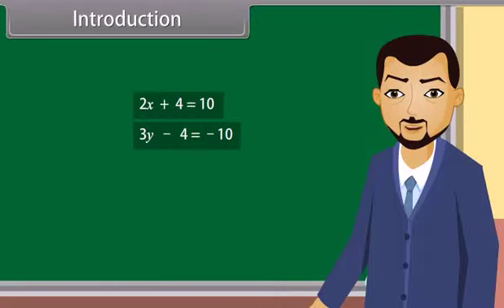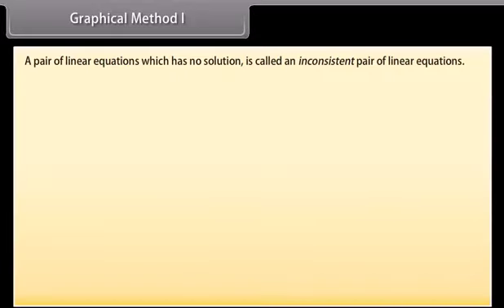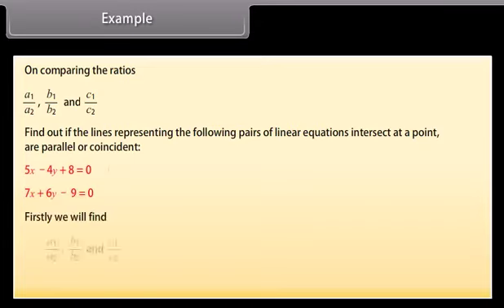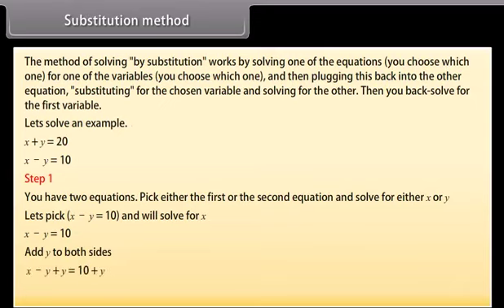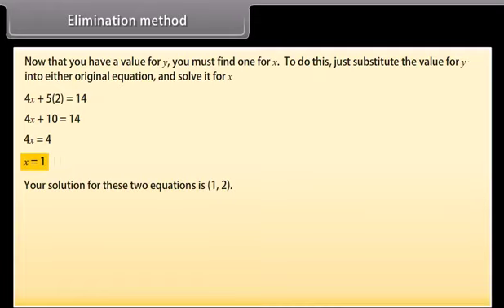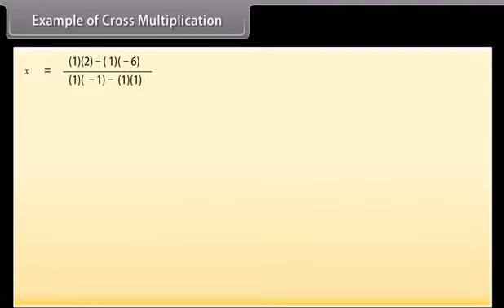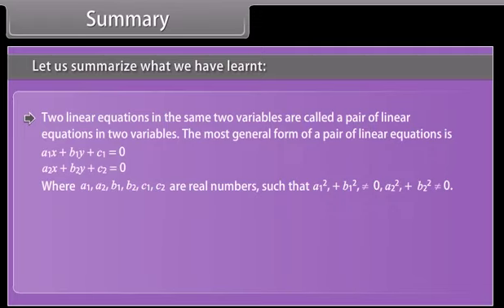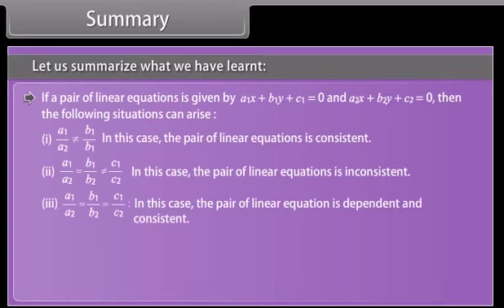// Pair Of Linear Equations In Two Variables //Animated // Concept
An equation in the form of ax + by + c, where a,b and c are real numbers and a,b are not equal to zero, is called a linear equation in two variables.
Linear Equation: Linear Equations In One Variable
Equation Of A Plane: Graphing Of Linear Equations
Differential Equation: Linear Differential Equations
Equation Of A Circle: Polynomial Equations
An equation in the form of ax + by + c, where a,b and c are real numbers and a,b are not equal to zero, is called a linear equation in two variables. Whereas in pair of linear equation in two variables, we deal with two such equations.  The solution of such equations is a point on the line representing the equation. This topic is widely explained in Class 10 Maths Chapter 3.

An equation is an expression with an equality sign on both sides. A polynomial involves a mathematical expression with powers of the variables as non-negative integers. For example, x4 + 3x3 + 2x9 is a polynomial but x3/5+ 3x0.6 is not a polynomial. While defining polynomials, we should know about the concept of ‘degree’. A degree can be defined as the highest power of the variable in the given polynomial. A polynomial with degree 1 is called a linear polynomial. A polynomial with degree 2 is called a quadratic polynomial and a polynomial with degree 3 is called a cubic polynomial.

In this article, where we are learning about linear equations, the polynomial here is of degree 1.